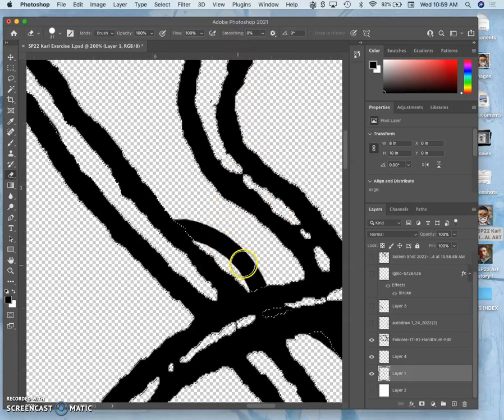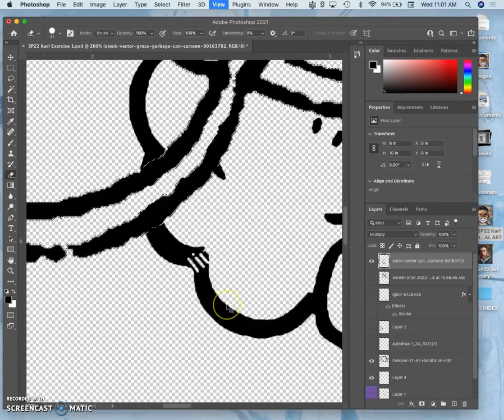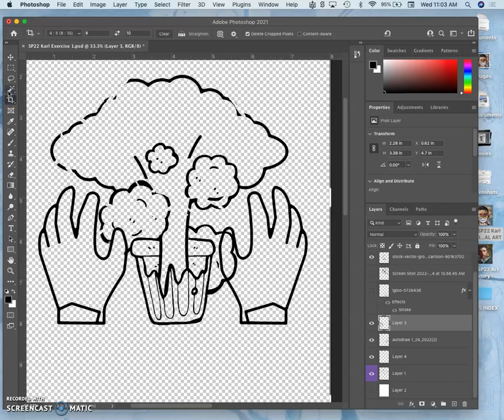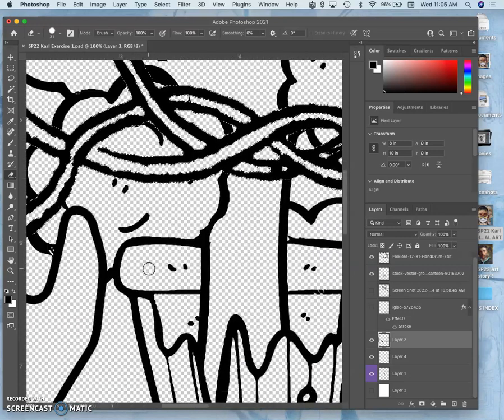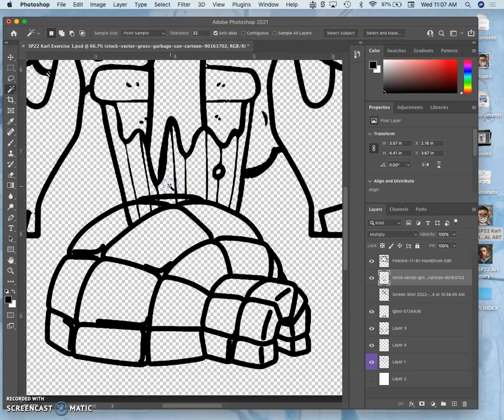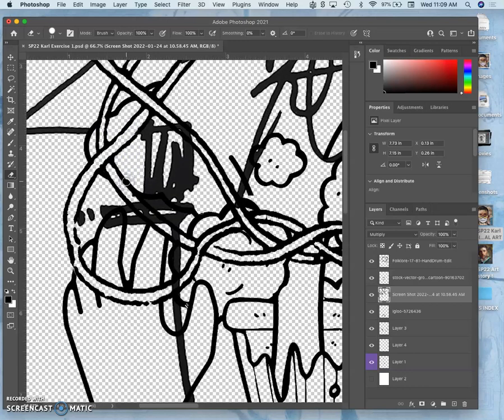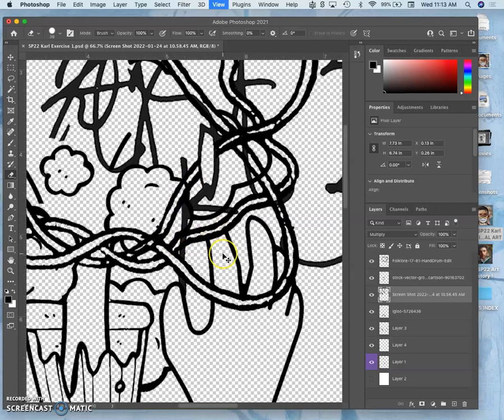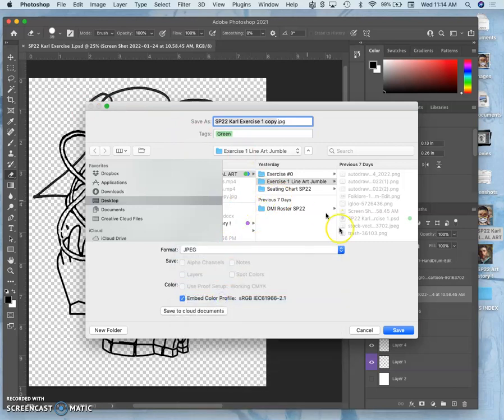8 Finishing the Black Line Jumble Illustration